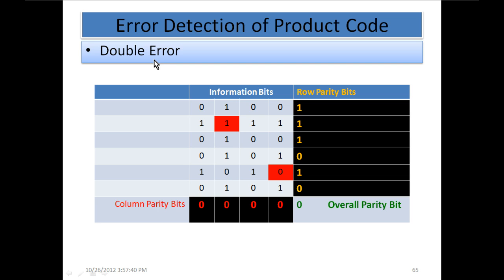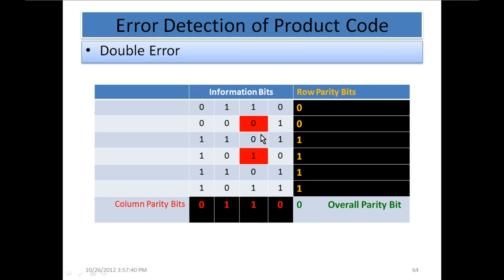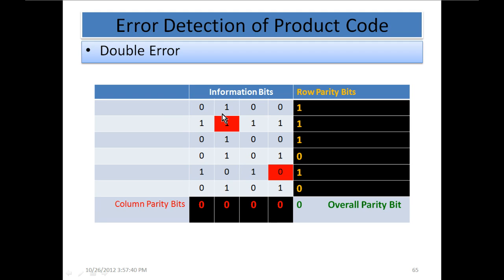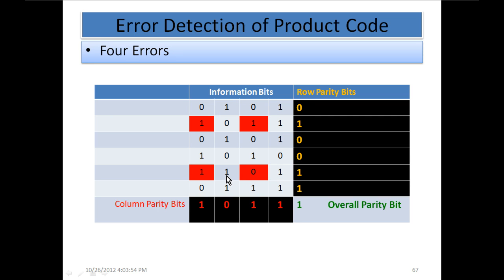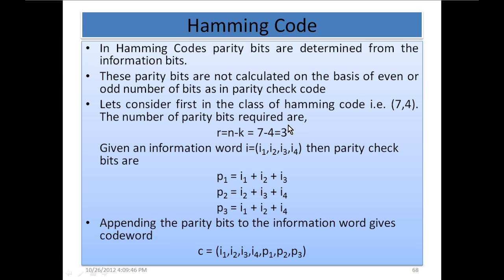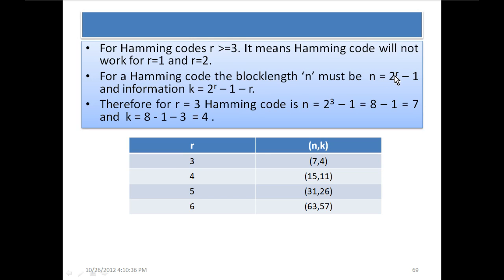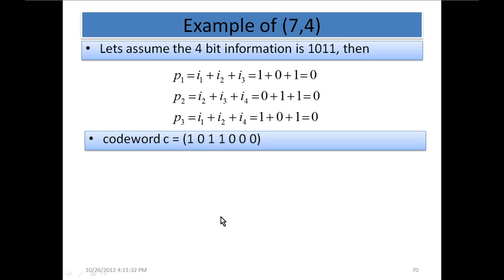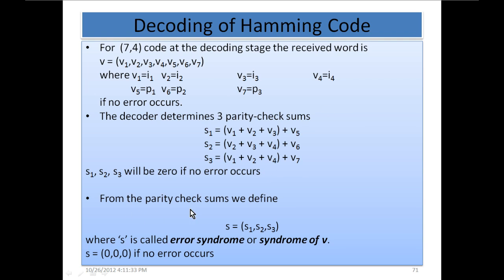Information Coding Theory Part 9 - Error detection Problems of Product code, Hamming Code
Information Coding Theory - Topics: Channel Coding, Error detection Problems of Product code, Hamming Code